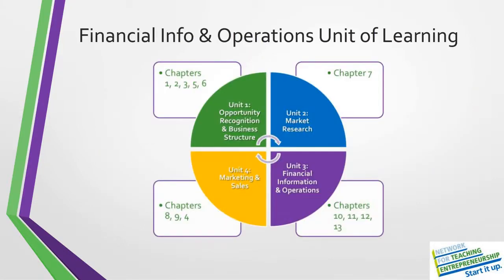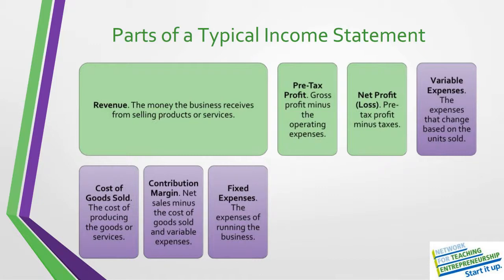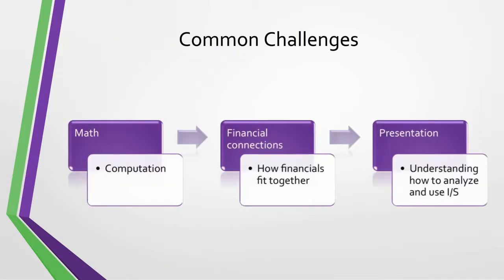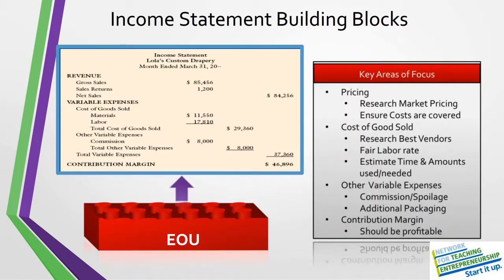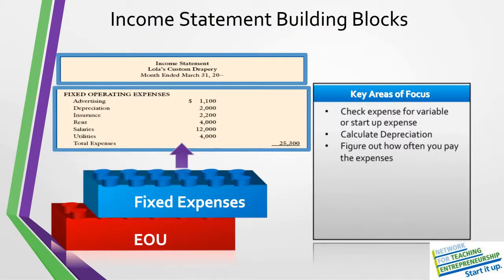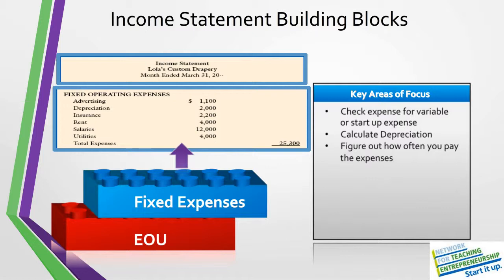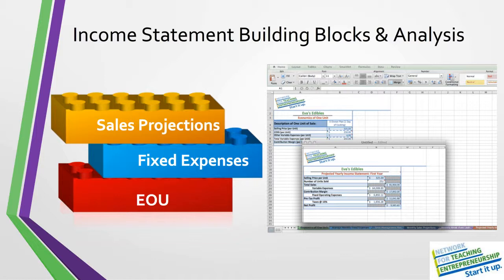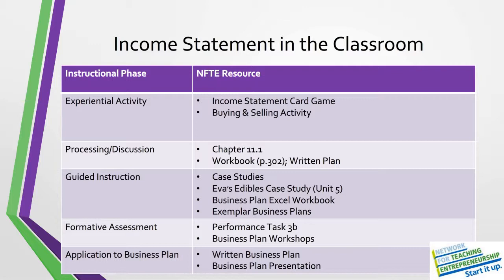Targeted PD: Income Statement